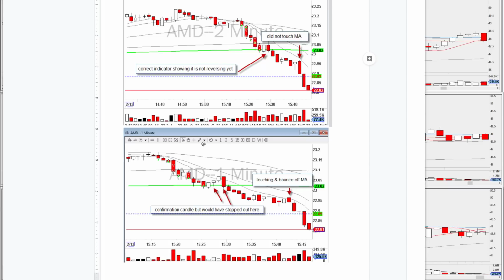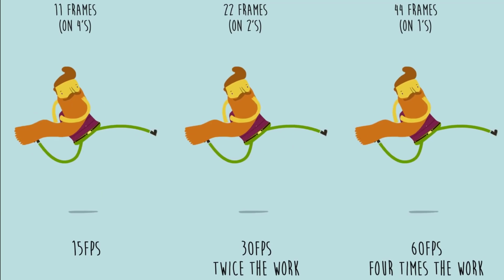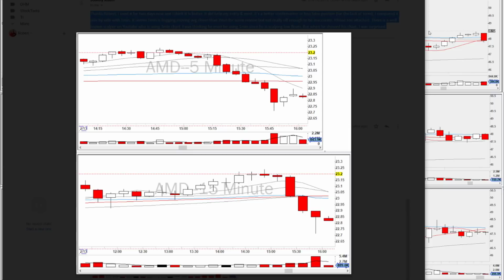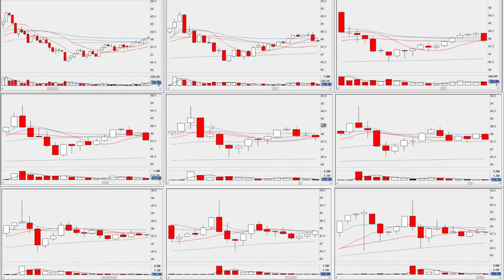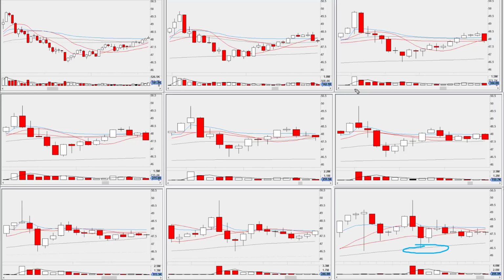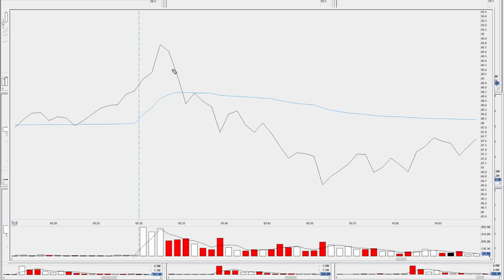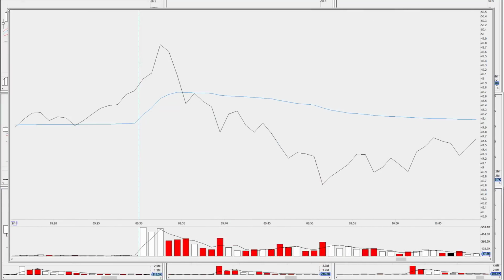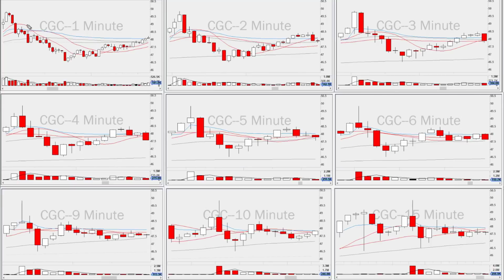Robert on Time Frames and Chart Patterns | Feb 17 2019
1. Day Trading Education
2. Trade in a Real Time Simulator
3. Join a Community of day Traders
4. Trade with Real Money